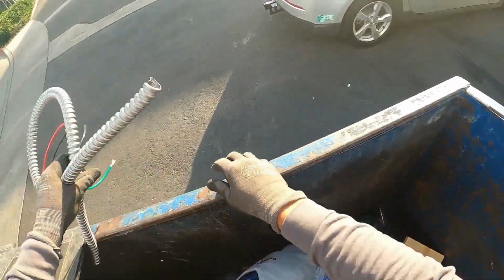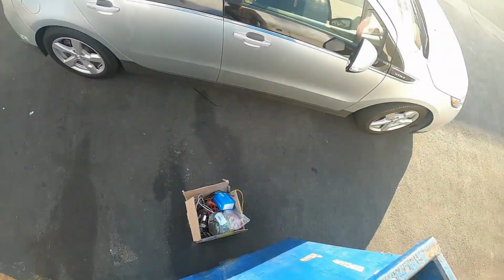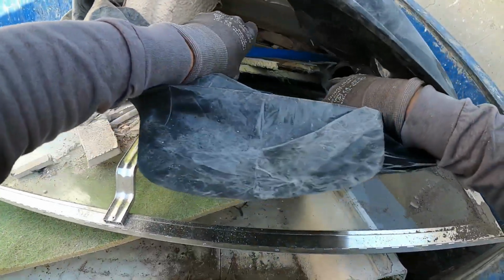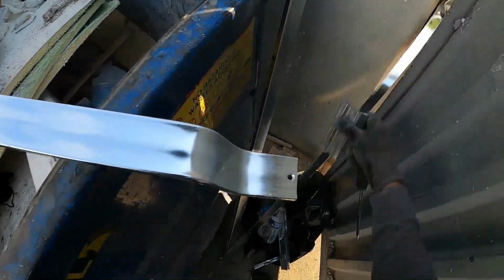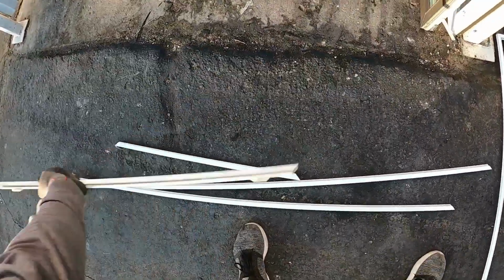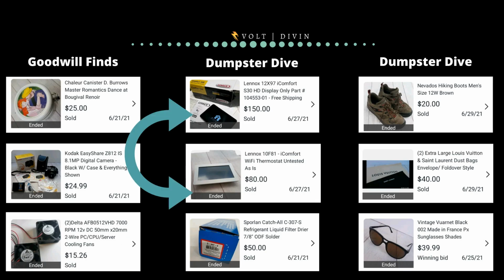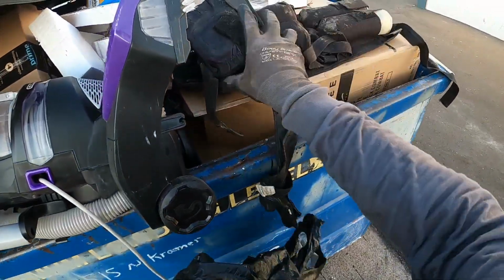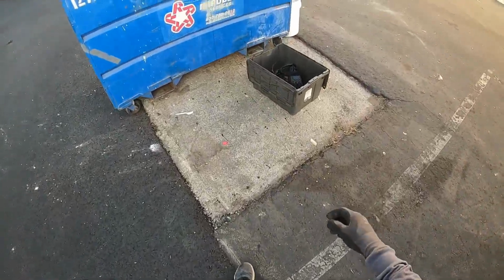Dumpster Diving S1E9V43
Subscribe to our channel we will be donating 5% of all money made from scrapping to St. Jude's Children's Research Hospital We will explain more about that in our new videos (Coming soon). We have a few videos that were already made before we decided on donating.

We are a family of dumpster divers. Our main channel Volt Divin features more of our food dives and retail/resale dives. We decided to start this channel for all our subscribers who wanted to see more of the scrapping part. We make part of our income from scrapping so if you want to find out how to make extra money from scrapping stick around and we will be uploading new videos soon.

If you want to just relax to the ambient sound of the dumpsters we also have a voiceless channel that channel shows all of our videos without any commentary.